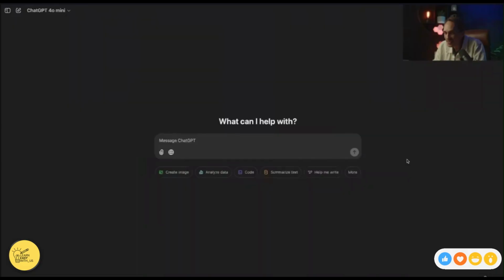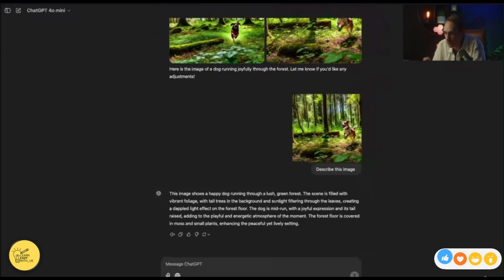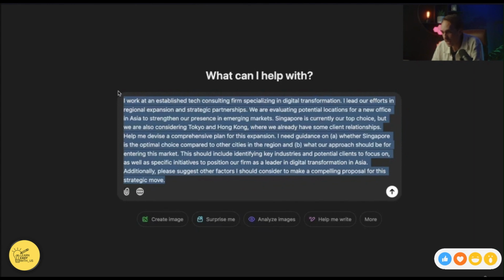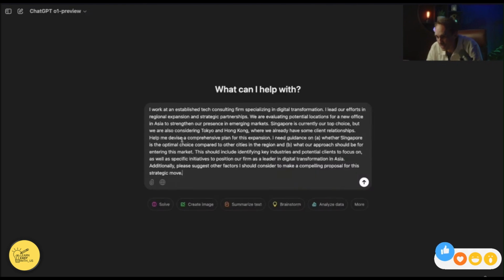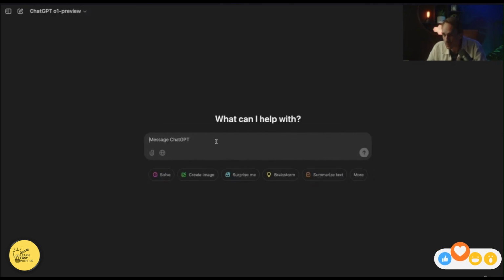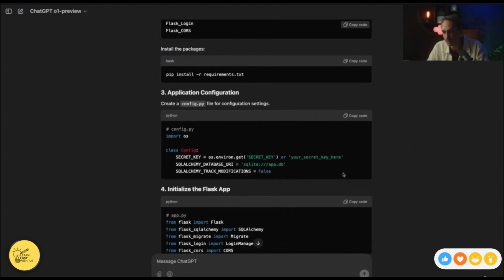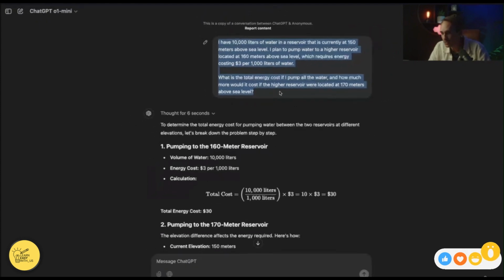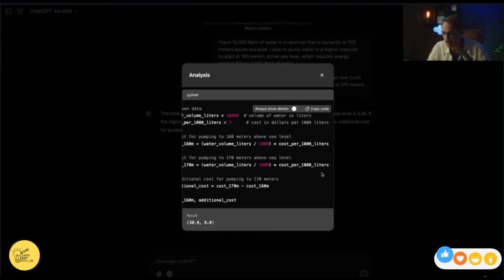ChatGPT Update Deep Dive: o1 Preview, o1 Mini, 4o Mini (Part 2) | Learn Easy With Us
Welcome back to Learn Easy With Us, your trusted channel for breaking down complex tech topics into easy-to-understand lessons. In this video, we present Part 2 of our ChatGPT Update series, where we explore further insights into OpenAI’s o1 Preview, o1 Mini, and 4o Mini models.

In case you missed Part 1, we covered the foundational concepts and performance expectations. In Part 2, we go deeper — analyzing real-world use cases, developer applications, and performance testing across these models.

What You'll Learn in This Video:
Practical differences between o1 Mini and 4o Mini in day-to-day usage

Real-time comparison of response speed, reasoning ability, and memory

Best use cases for each version (e.g., embedded AI, educational tools, assistants)

How o1 Preview gives a sneak peek into OpenAI’s next generation of models

A look at OpenAI’s roadmap and what these updates signal for future releases

Understanding OpenAI’s model lineup is more important than ever, especially for educators, developers, and tech professionals. In this continuation, we demonstrate how to choose the right model based on your project’s needs — whether it’s lightweight AI integration, cost-efficiency, or advanced performance.

This video serves as a hands-on guide to unlocking the value of Mini models in both educational and business contexts.

Who This Video is For:
Tech professionals seeking optimal AI model implementation

Developers testing performance trade-offs

Students & educators exploring cutting-edge AI tools

Content creators and solopreneurs leveraging ChatGPT for productivity

Learn Easy With Us makes technology accessible, practical, and applicable. Our Education + Training Videos are built to help you stay updated, skilled, and confident using tools that matter — like ChatGPT and OpenAI's suite of models.

With each video, we equip you with the knowledge you need to make better decisions and boost your productivity in today’s AI-driven world.

We’d love to hear your feedback or questions in the comments — we respond to every one of them.

Thanks for continuing your learning journey with us!